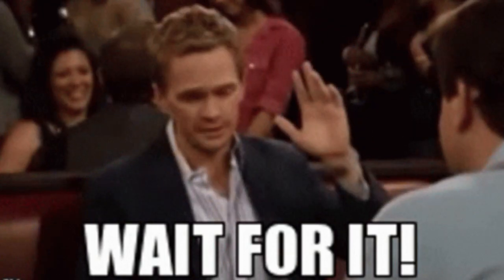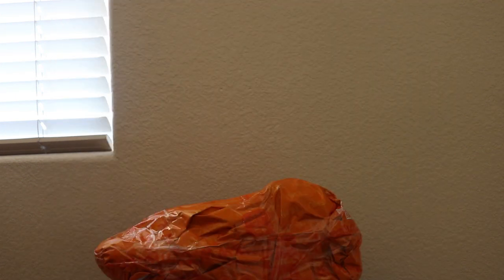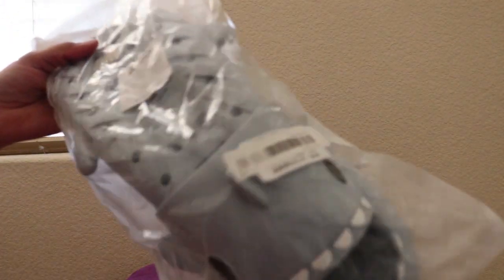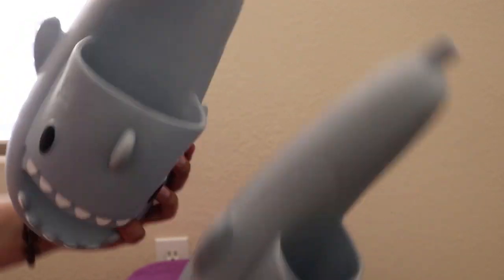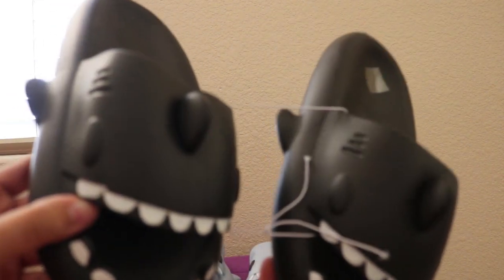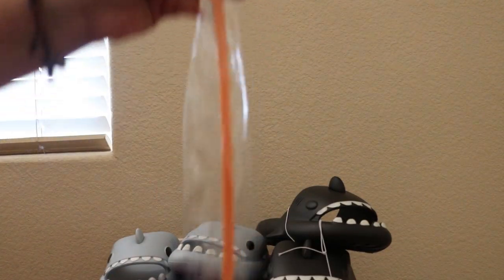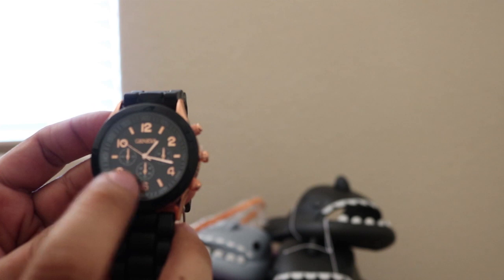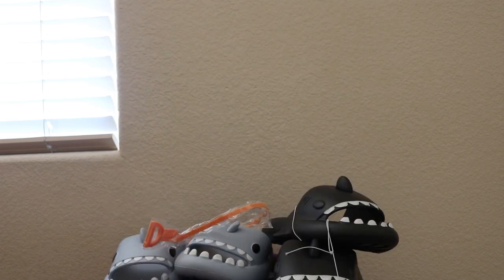Temu Unboxing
Hey, guys in this video I will be unboxing some things I ordered from Temu :)